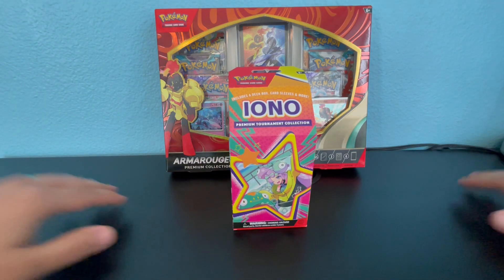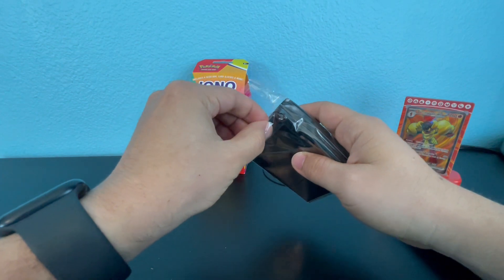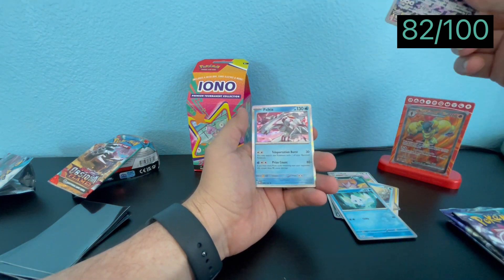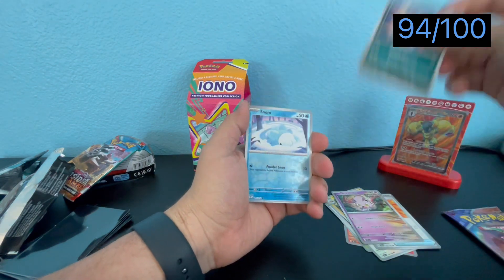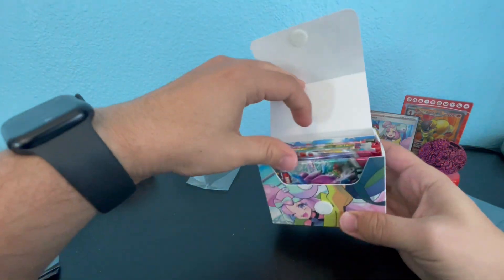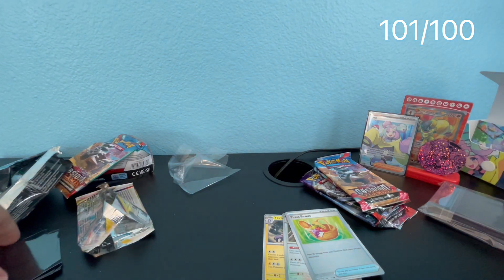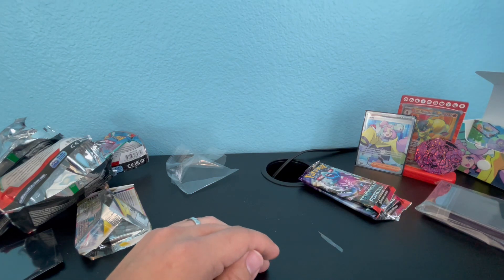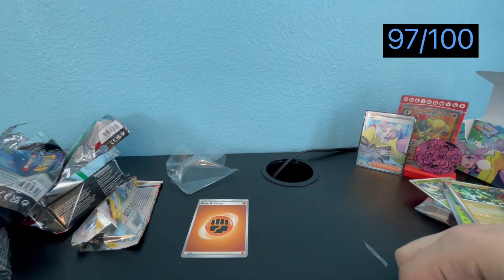Opening the Iono Premium Tournament Collection Box and Armarouge ex Premium Collection Box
Opening both the Iono Premium tournament collection box and the armarouge premium collection box